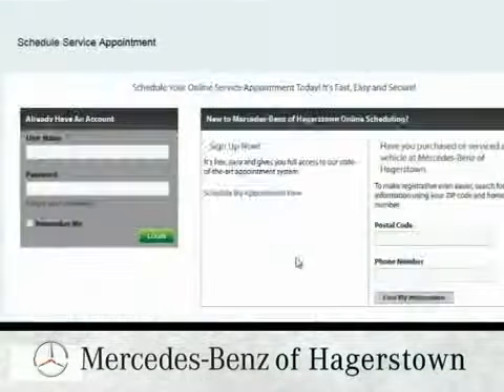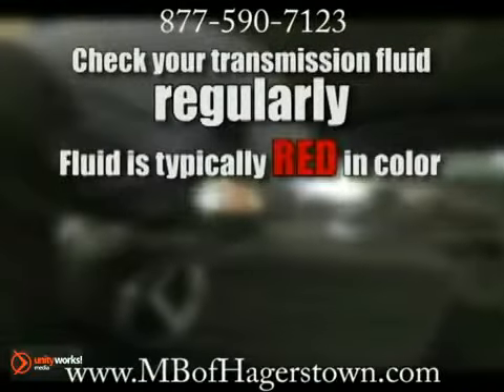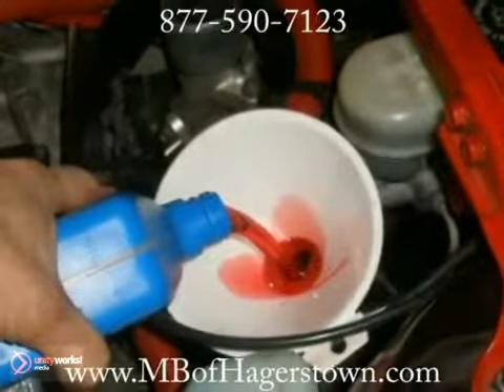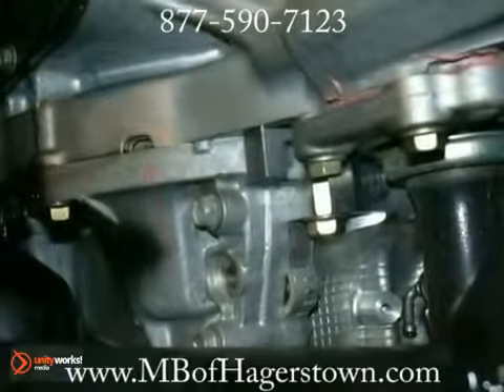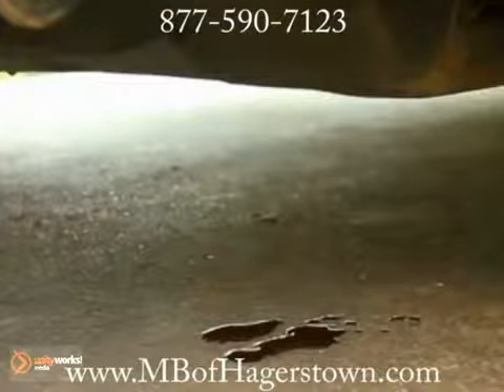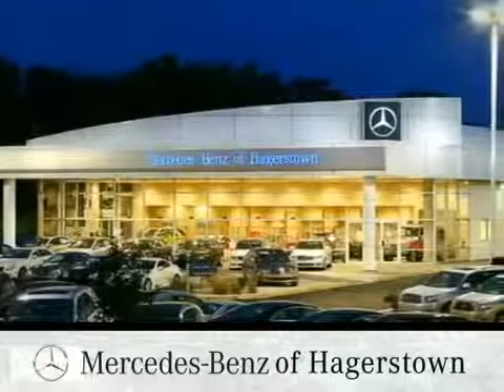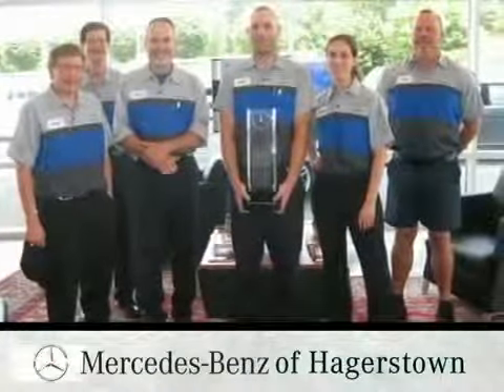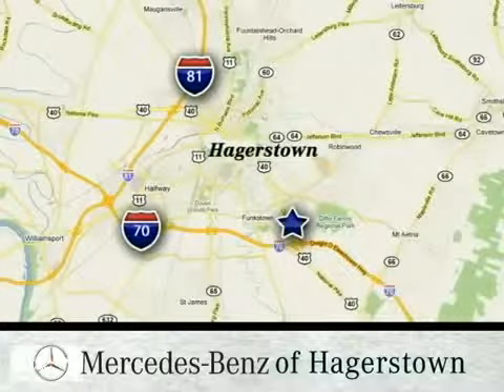Mercedes Benz Transmission Leak Repair Fluid Flush Service Frederick MD Baltimore MD 360p